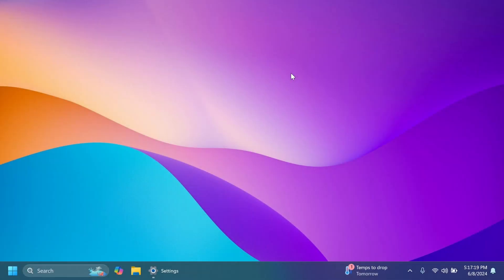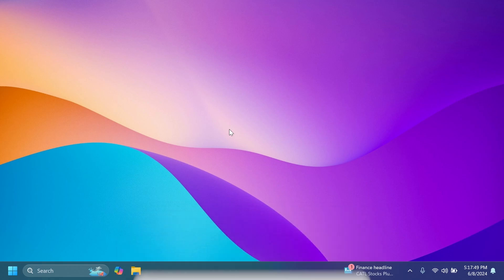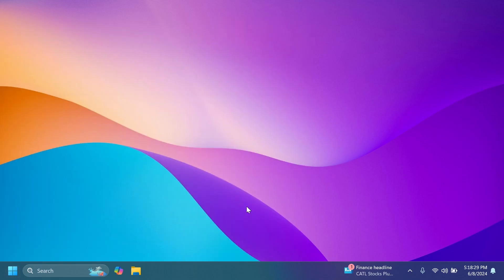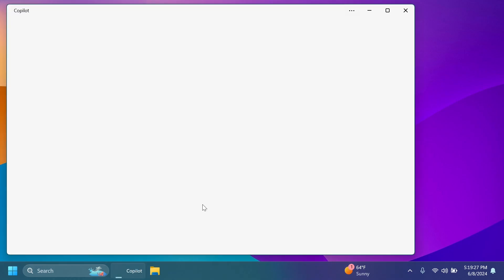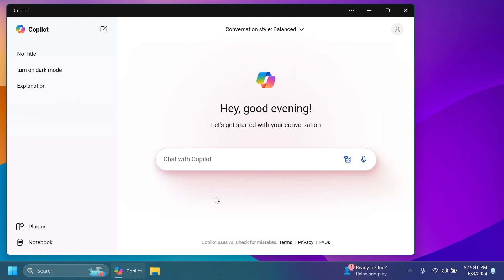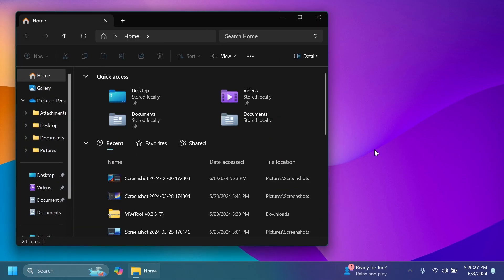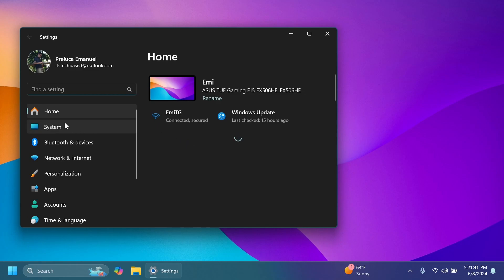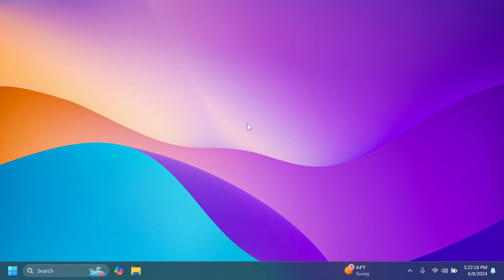New Windows 11 Build 22635.3720 - New Search Box Feature, New Copilot App and Fixes (Beta)